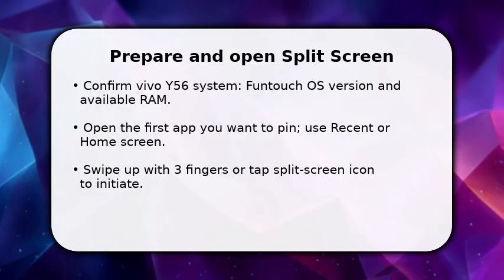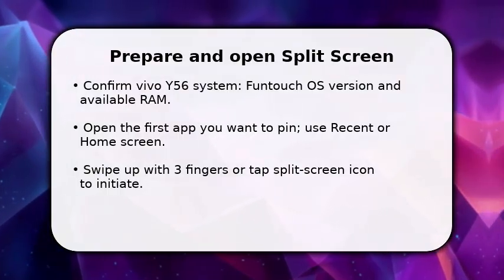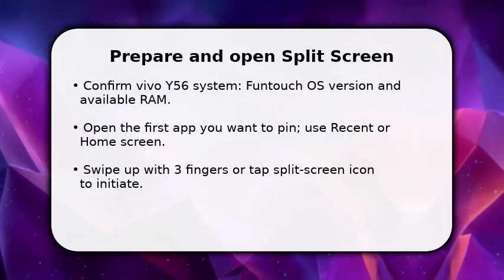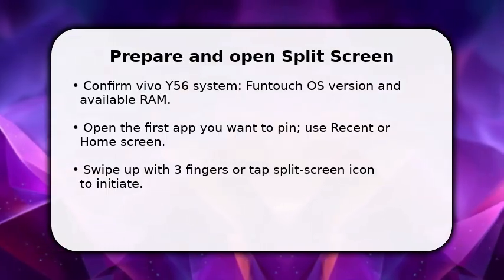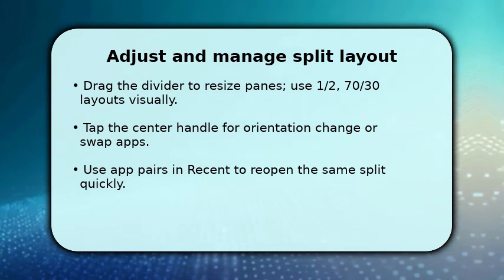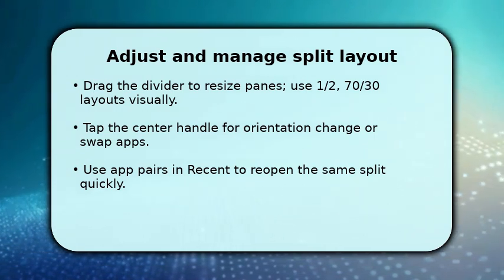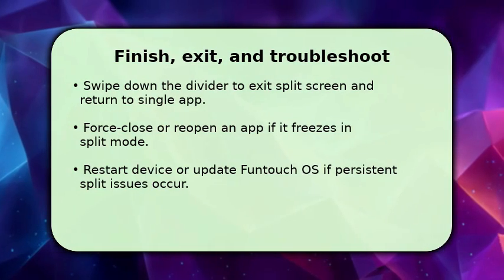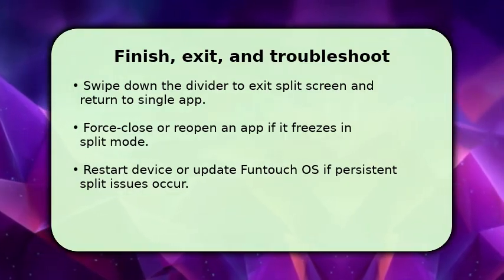How to Use Split Screen in Vivo Y56 (only Way)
In this tutorial, discover the exclusive method to utilize split screen in Vivo Y56. Learn step-bythy techniques for enhancing multitasking and productivity within your device.